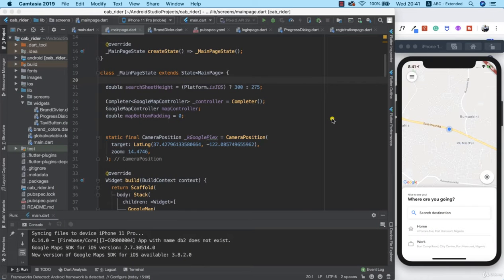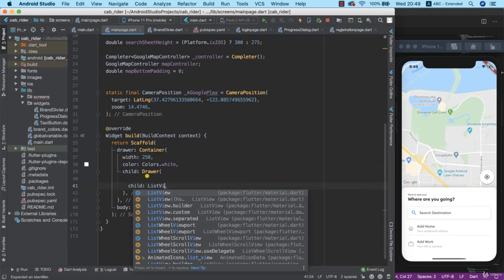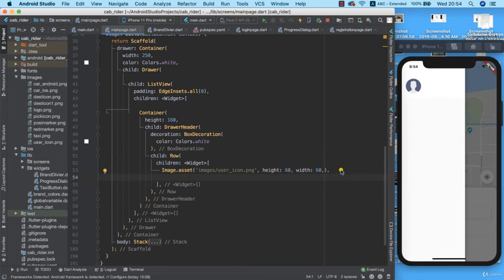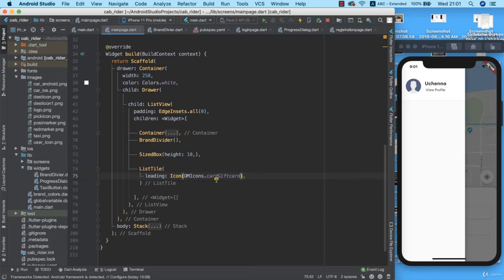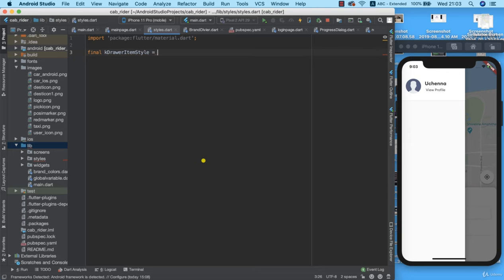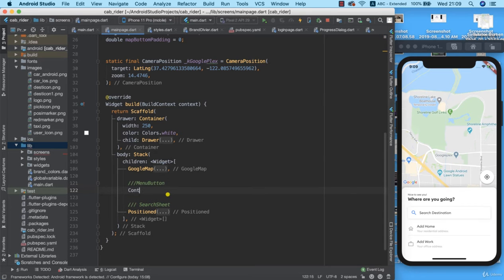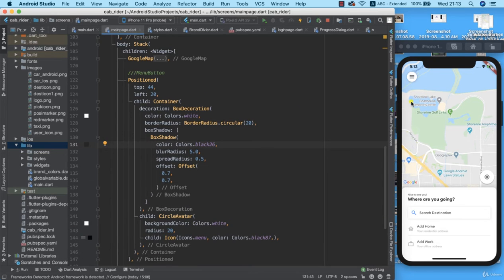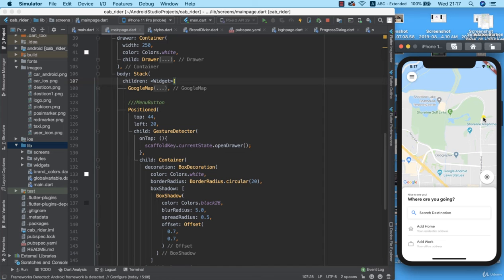5. Setting up Navigation Drawer